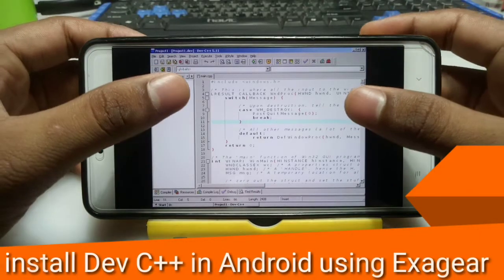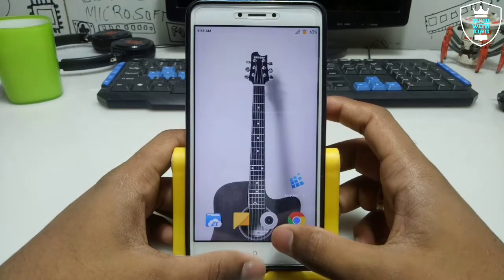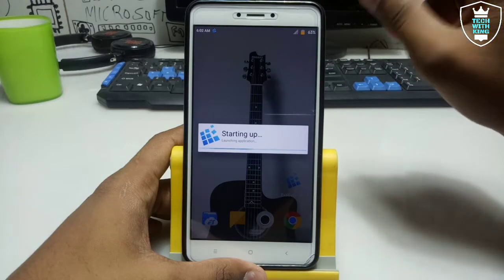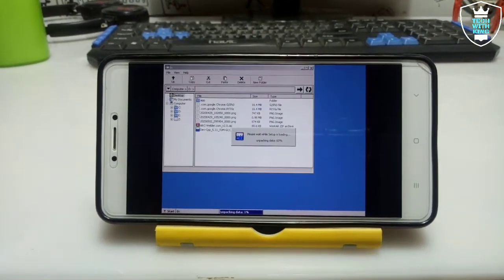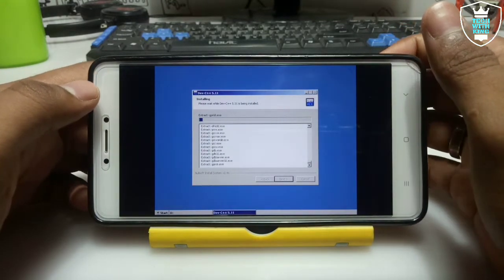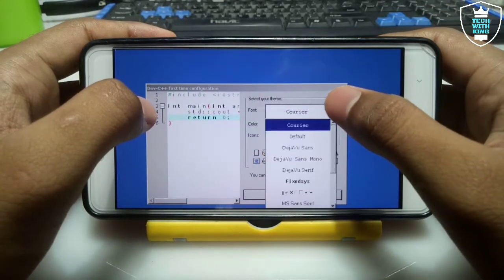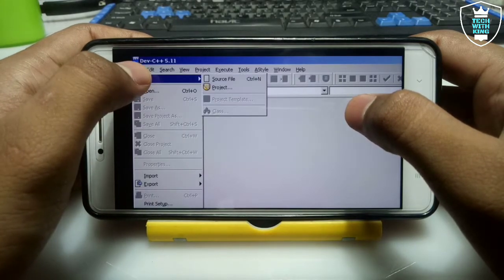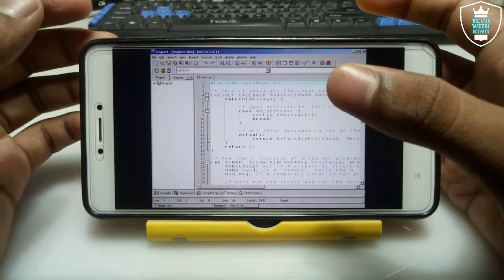How to install & Run Dev C++ in Android using Exagear | Pc Software's in Android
Install & Run Dev c++ software in Android using Exagear Mod Version. Dev c++ is an programming in c language Software now you can run it Android using Exagear. You can import or export and also can Save your work project from Dev c++ to phone internal storage. You can develop windows software windows, c language c++, and other things in this Software